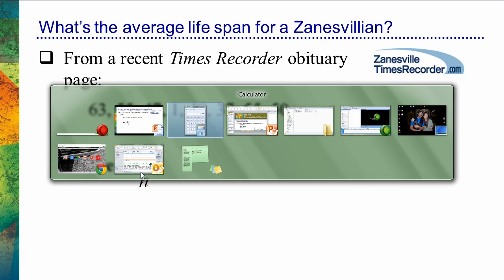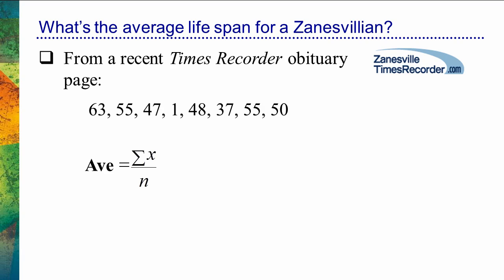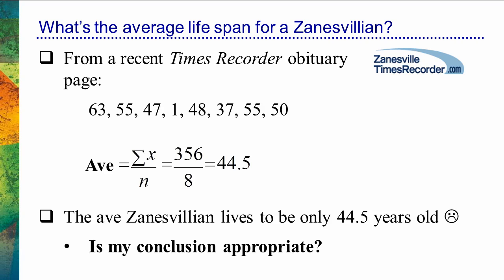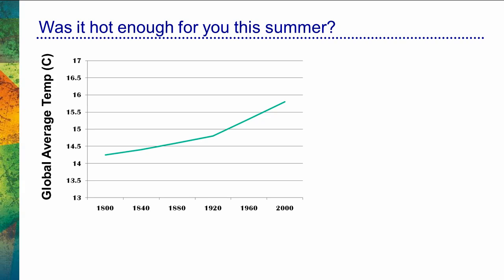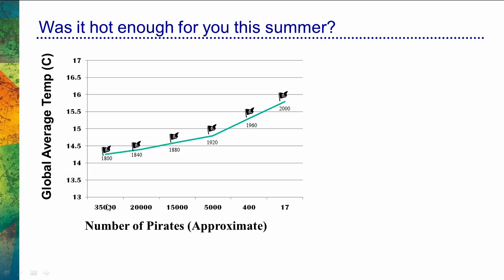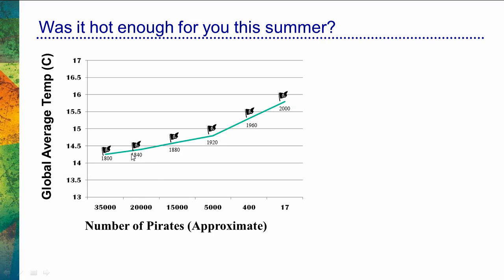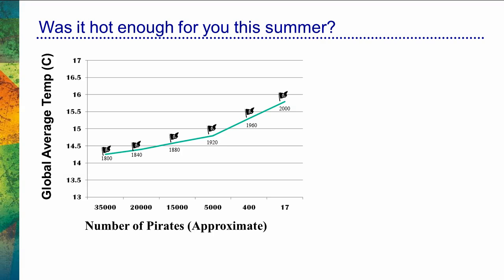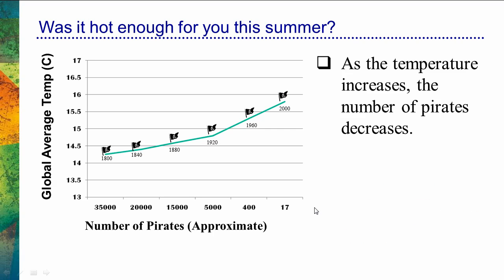PSY 1110: Why Study Statistics?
This 9-minute video introduces a few examples that we'll discuss during our first day of class. The examples will help us understand why it's important to study statistics. Please watch the video and be prepared to discuss the examples in class.